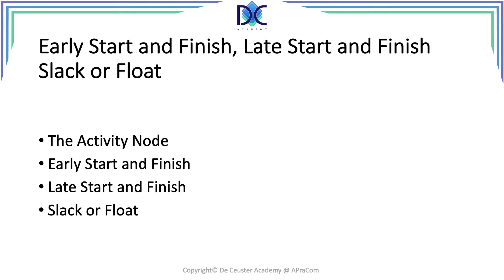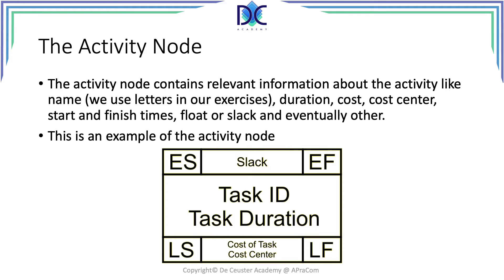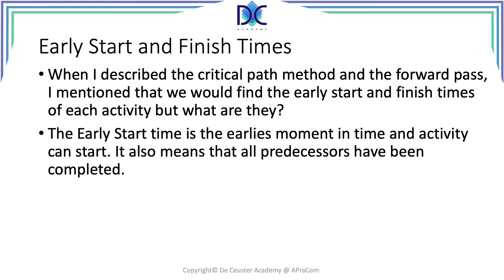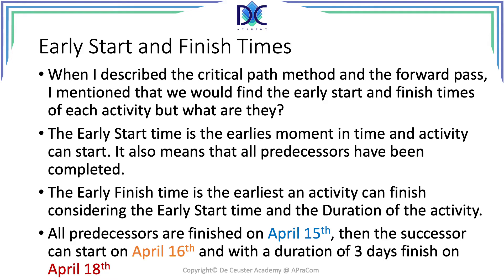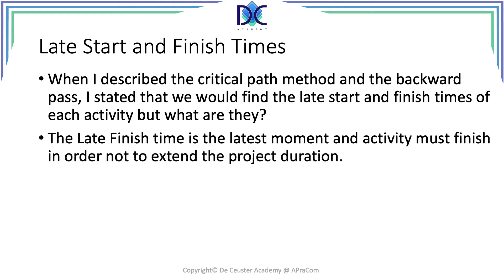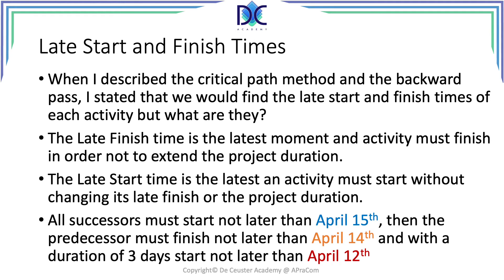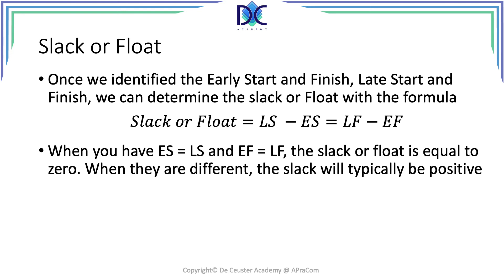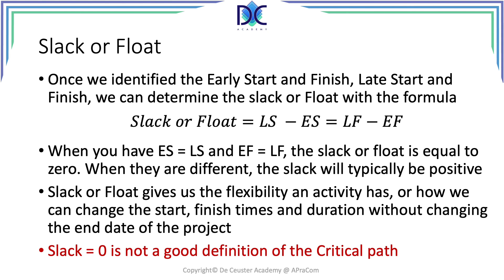EBU - CAPM I - 5.8: Early Start and Finish, Late Start and Finish, Float or Slack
EBU - CAPM I - 5.8:
Early Start and Finish, Late Start and Finish, Float or Slack

The precedence diagramming method uses nodes on which the activity is performed and the node contains information like the activity name, duration, ES, EF, LS, LS, Slack or Float, and other information relative to the activity.
The early start and finish times are the times an activity can start or finish the earliest. They are obtained during the forward pass of the precedence calculation.
The late start and finish are obtained when performing the backward pass. They refer to the latest time an activity can start or finish without changing the end time of the project.
The Float or Slack is the difference between LS end ES or LF and EF. The slack gives the flexibility of the activity and how much it can be moved between Early and Late Start and how much it can be extended.